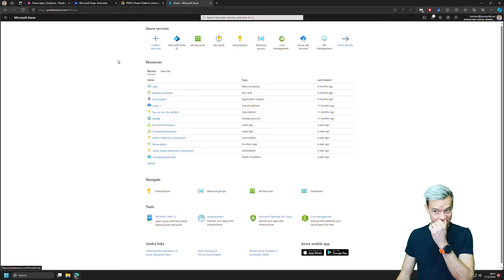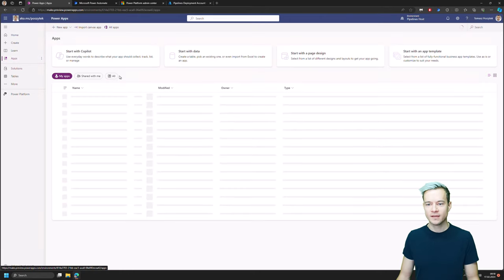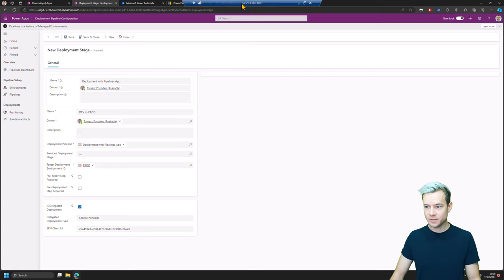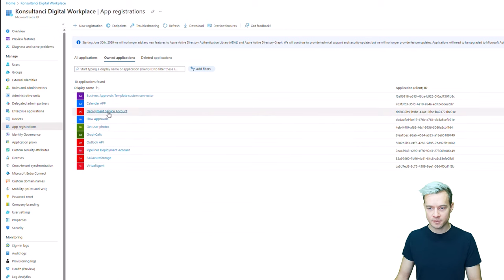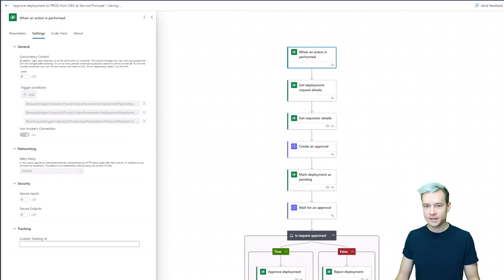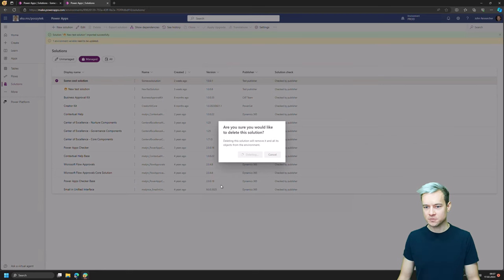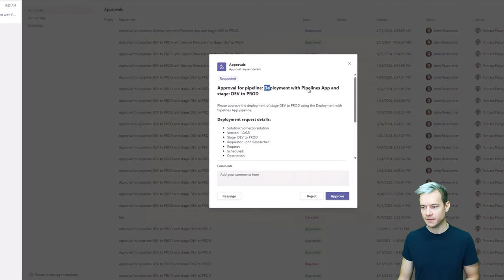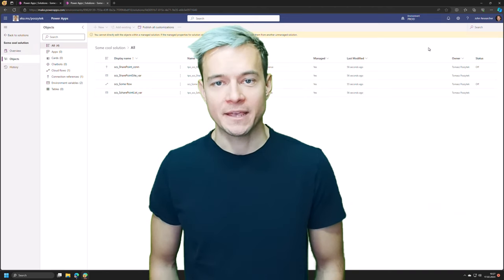Power Platform Pipelines delegated deployments, part 1 - application account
This video is demonstrating how to set up Power Platform Pipelines to benefit from using delegated deployments. In this video I am showing you how to use application account set up in Azure Entra ID.

Chapters:
0:00 Intro, what are PP Pipelines
4:29 Set up app in Azure
5:39 Set up app under S2S in PP Admin Center
7:33 Configure pipeline to use Delegated Deployment
9:04 Set pipeline stage owner as app owner (!!!)
11:00 Set up Power Automate process
12:01 Create connection using app for all unbound actions
16:04 Share pipeline with users that will use it (!!!)
17:12 Deployment using app account
22:10 Deployment details inside PP Pipelines app
23:50 Deployed solution in target environment
24:12 Wrap up!